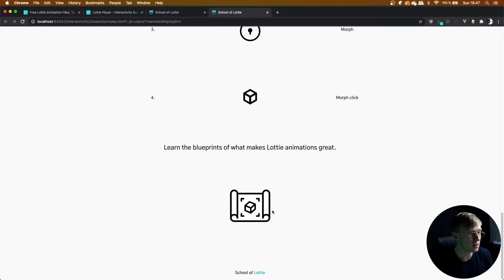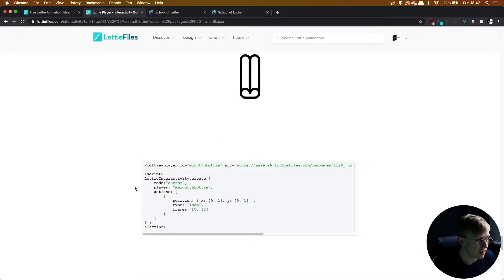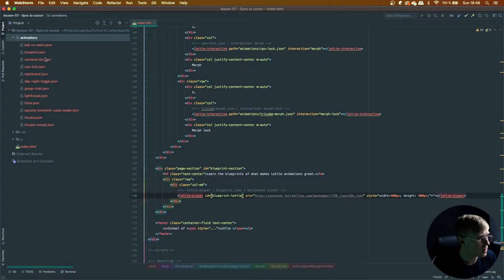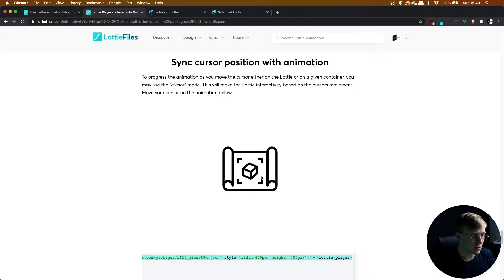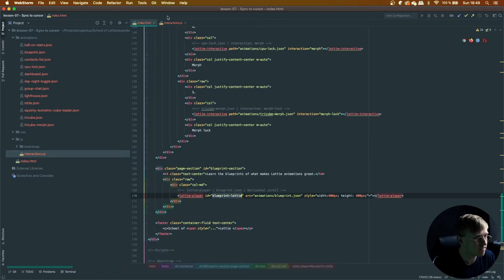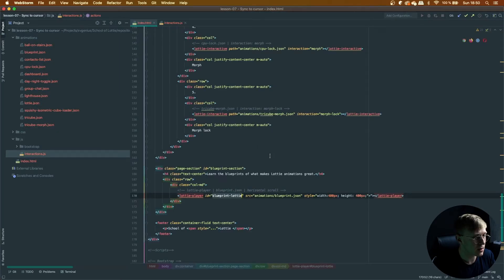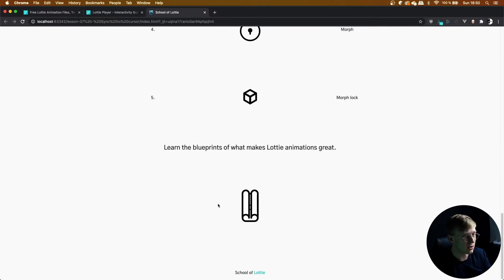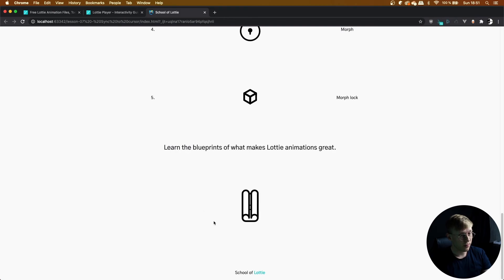Interactive Lottie Animations | Class 07: Sync To Cursor